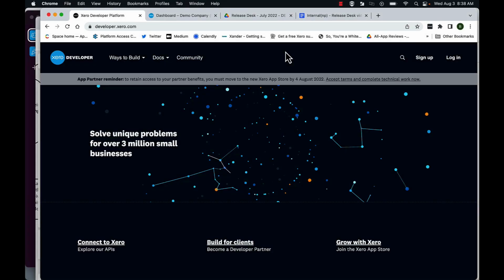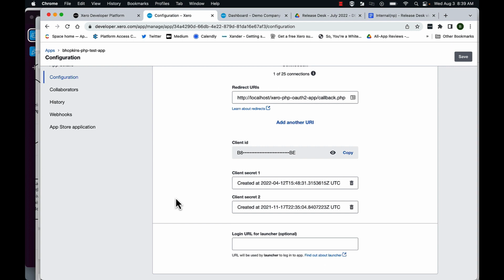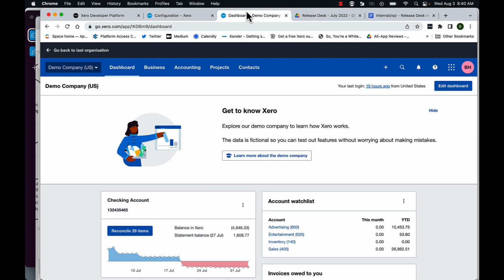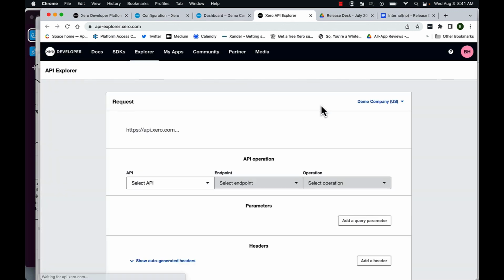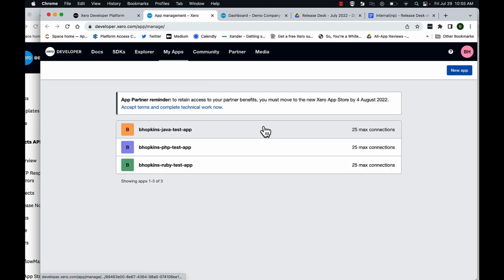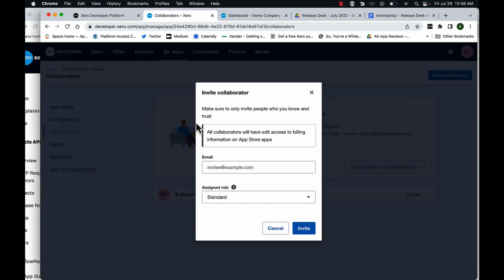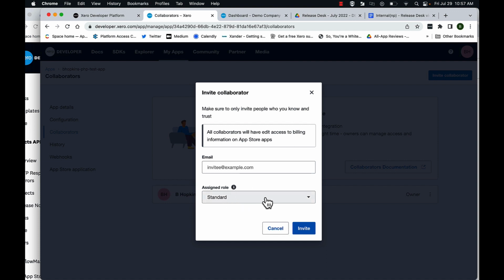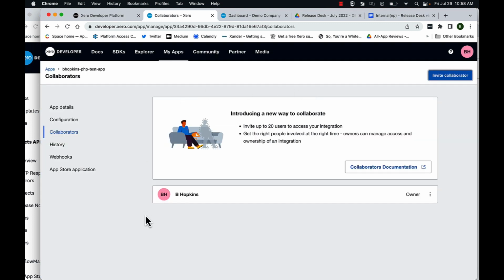Release Desk: Metered Pricing, Xero App Launcher..... and so much more!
Join us for another exciting instalment of Xero Release Desk, where we'll talk you through some of the latest releases to come from Xero's API Team. Enjoy!

Xero Developer Evangelist, Bronwyn Hopkins will walk you through our most recent API updates, including; App Store Subscriptions - Metered Pricing, Xero App Launcher, Collaborators and updates to our SDKs!

▶️ Here’s what you’ll see in this video:
0:00 Intro
0:45 Our new pricing model - metered pricing
2:08 Xero app launcher
3:18 Configuring the Xero app launcher
5:49 Collaborators
6:36 Adding collaborators to your Xero app project
9:41 Projects endpoints added to Xero SDKs and sample apps
10:00 Outro

Xero API Team

– – – Let’s Connect – – –